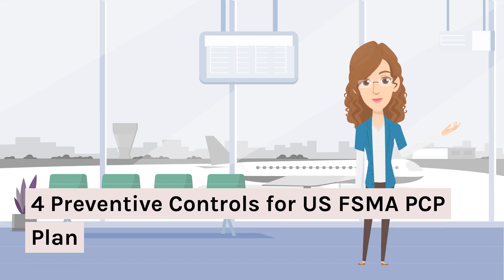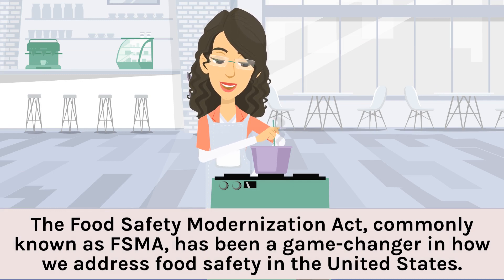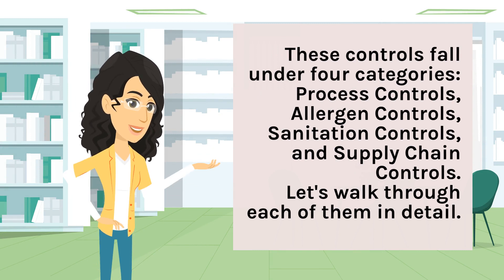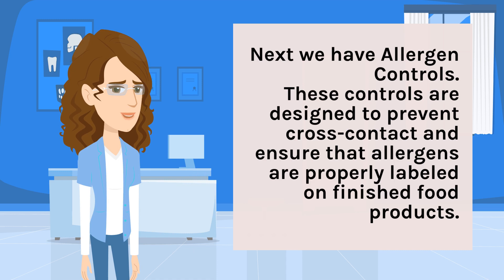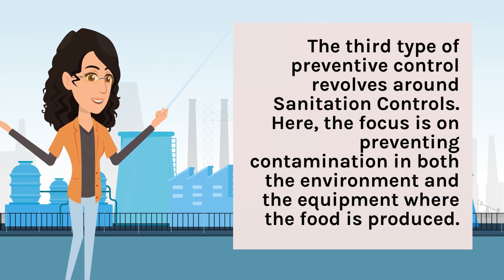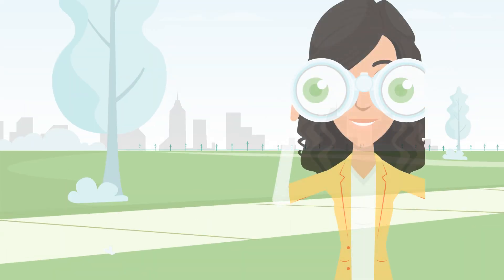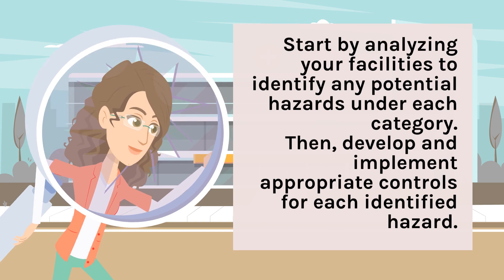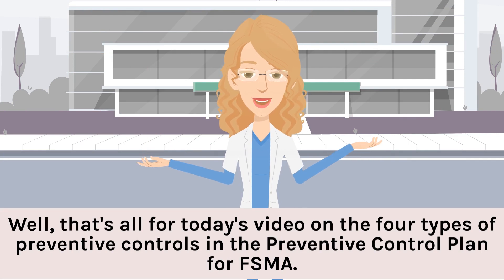4 Preventive Controls for US FSMA PCP Plan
Are you familiar with the 4 Preventive Controls for US FSMA PCP Plan? If not, then this video is perfect for you. The US Food Safety Modernization Act (FSMA) Preventive Controls for Human Food rule requires food facilities to have a written food safety plan in place, which includes four main preventive controls. In this video, we'll walk you through each of the four preventive controls, providing valuable insights and tips on how to effectively implement them in your facility. This is a must-watch for anyone involved in the food industry, as compliance with the FSMA PCP Plan is essential for ensuring the safety of our food supply.

We can help you with your food safety program, audit and inspections.